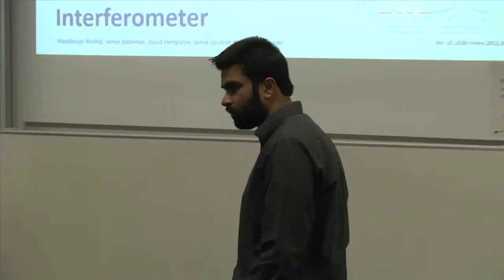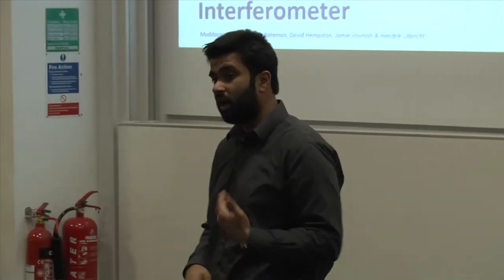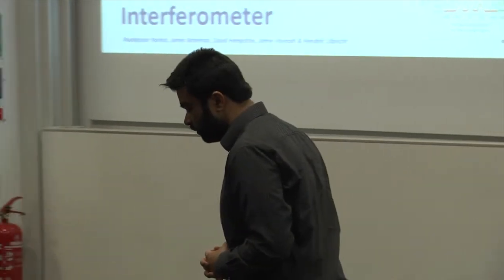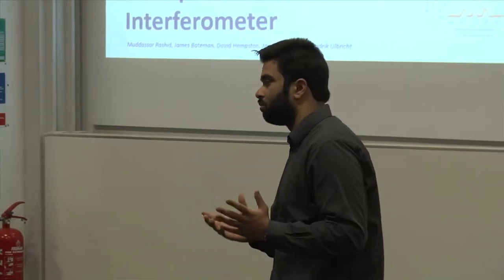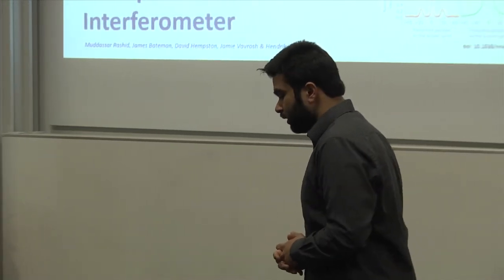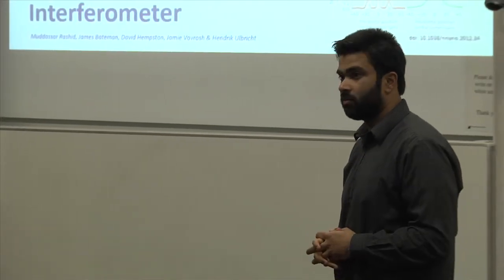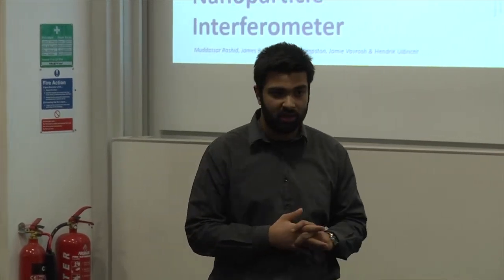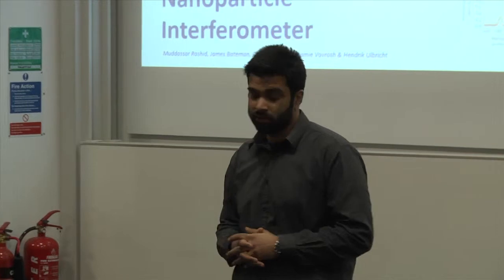Three Minute Thesis Heat: Muddassar Rashid - Nanoparticle interferometer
PhD student Muddassar Rashid competes in the Three Minute Thesis faculty heat for the Faculty of Physical Sciences and Engineering at the University of Southampton